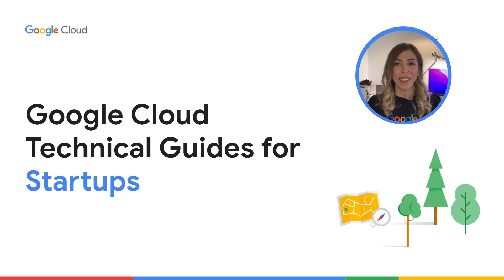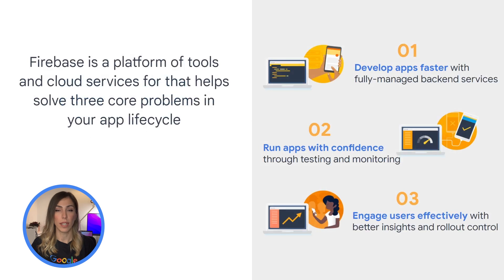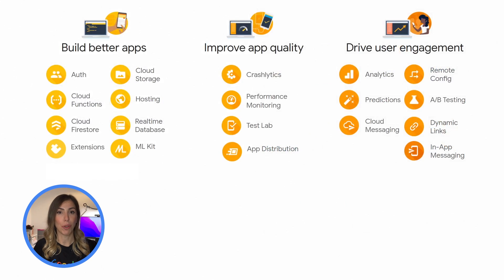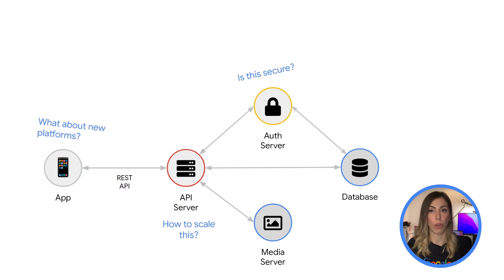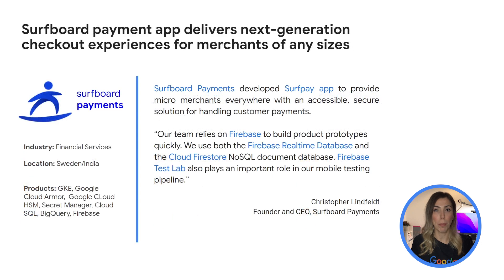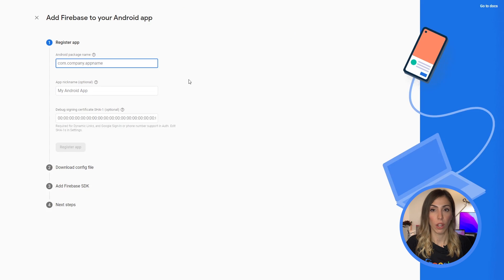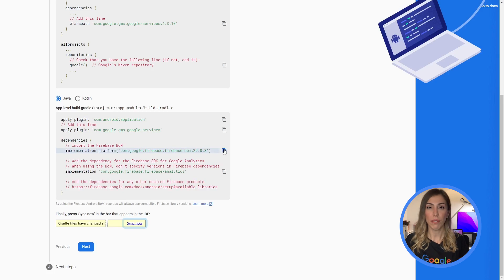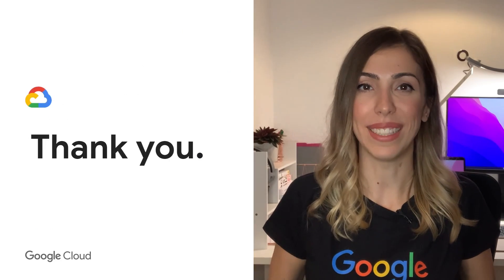Working with Firebase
In this new video of the Google Cloud Technical Guides for Startups - START series, we introduce Firebase and describe the common development problems it solves and products it includes.
We then go into the details of how app developers can use Firebase to build better applications, improve their application quality and improve user engagement.
Finally we show a demonstration on how you can connect your Android app to Firebase and wrap up with some useful resources.

Chapters:
0:00 Intro
1:06 Firebase introduction
1:45 Typical application lifecycle
2:29 Firebase services
2:59 Build better applications
5:29 Improve application quality
7:09 Drive user engagement
9:09 Customer success story
9:38 Demonstration: Connect your Android app to Firebase
11:43 Conclusion

Firebase YoutTube channel (Introduction to Firebase, Firebase Summit 2021, Release Notes)